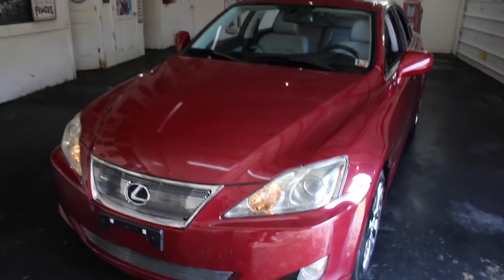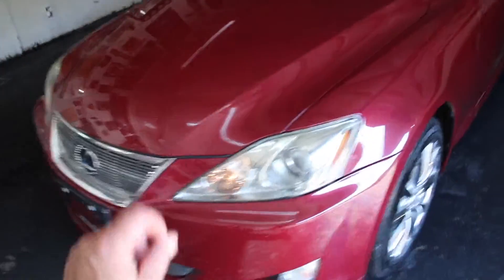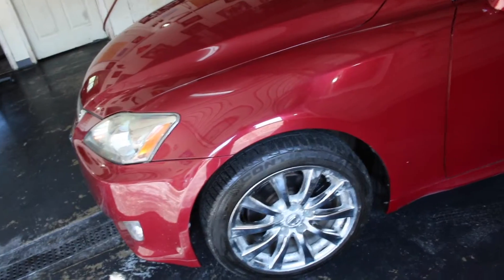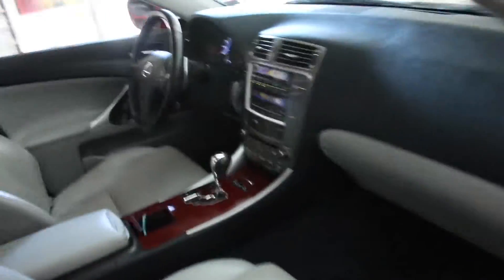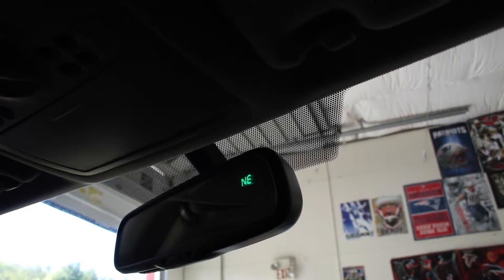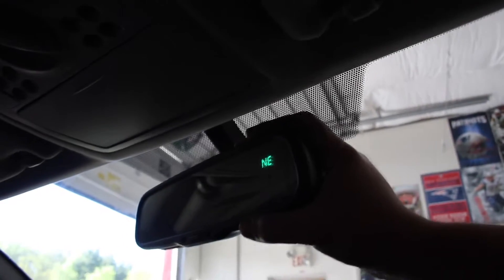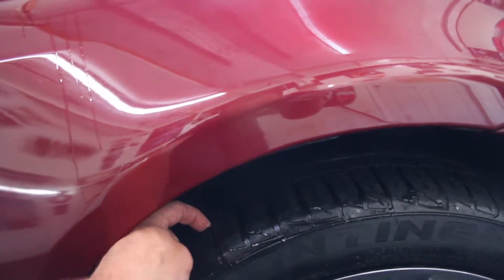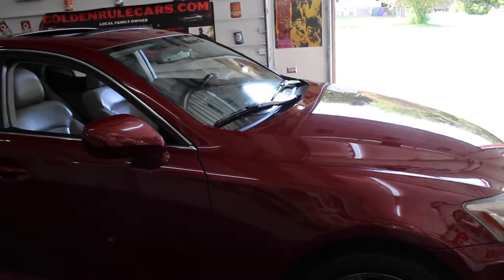2006 Lexus IS 250 Auto AWD Tallmadge Ohio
We are a family-owned wholesale dealer in Tallmadge, OH. I am married with 4 children. I started this business with a different vision in mind-a vision where my name is more important than money. I run my business based on principles of honesty, integrity, and most of all the Golden Rule: "Do unto others as you would have them do unto you." Also I wanted to keep the prices down, so I saw the need to eliminate a lot of the overhead that most dealers have. By doing this, I have a much smaller markup on my cars. All of our cars are 125-point certified, inspected. We also have a certified frame inspection on each car. We are a very unique dealership. We will not have a negative transaction no matter what!
It can be a stressful thing buying a car, and even more so buying it off the computer. We want to eliminate any worry. You can save a lot of money through us because of the way we run our business. Two practices that make us different than most Ebay dealers. #1 We don't practice shill or fake bidding. Many of the cars you see on Ebay are being shilled. That is, dealers are having their friends and family bid against you. One way to catch this is to look at their previous sales and on-going auctions. Usually you will see the same 10 or so bidders on almost every car. This is illegal and we don't do it. #2 There are a lot of scams on Ebay where people win an auction and then send in a deposit, never to hear anything ever again.
That is why we have a practice of not requiring any money until we deliver it to you. (Call for details of this policy.)

This eliminates the worry of not getting your deposit back or being scammed. We desire to get back to the old fashioned way of doing business where a man's word is true. That is why we are willing to show that we trust people the old fashioned way.